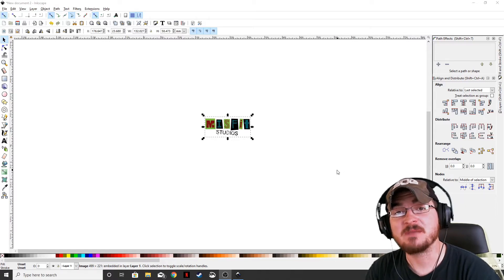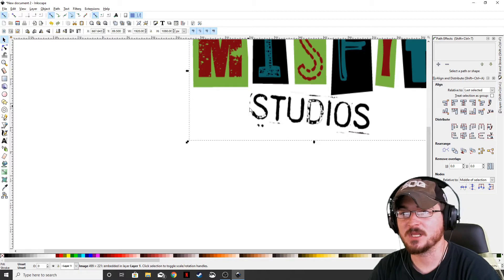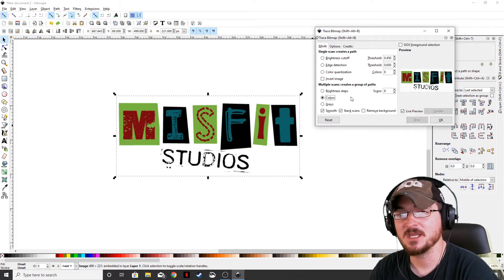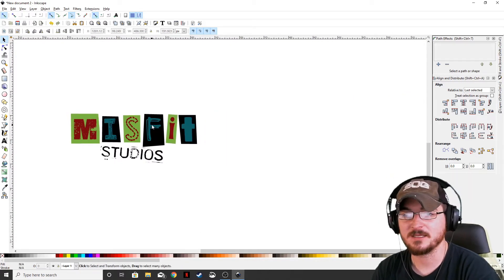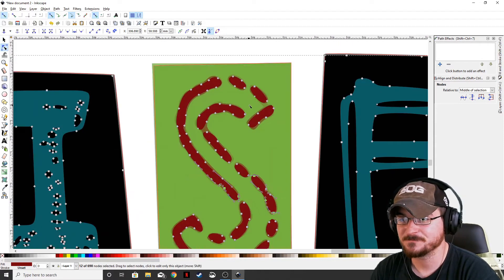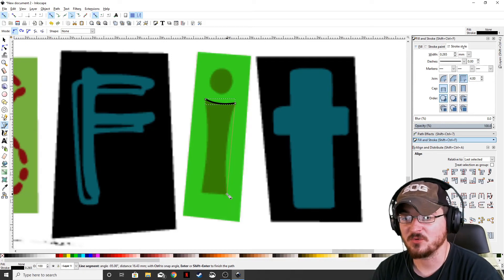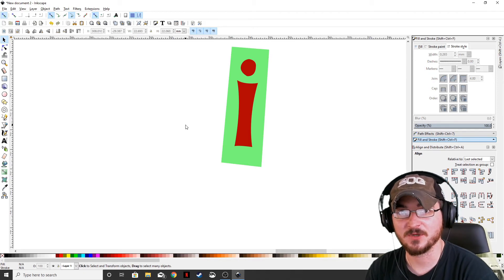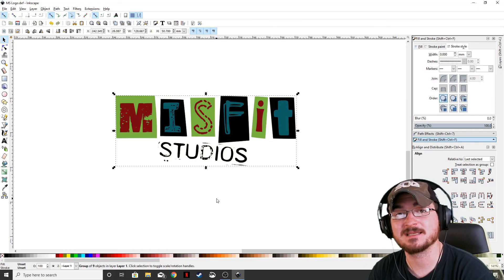How to Convert an image into a vector using Inkscape!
This week Gorhamian shows you a few ways to correctly vector and image using inkscape!